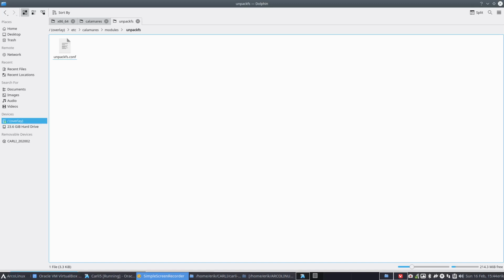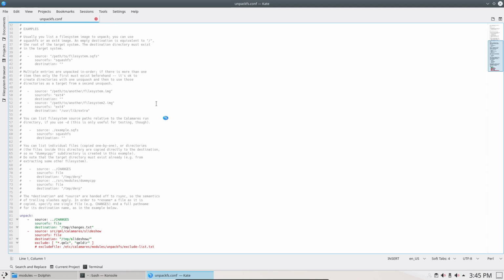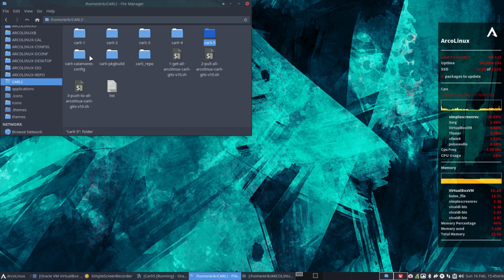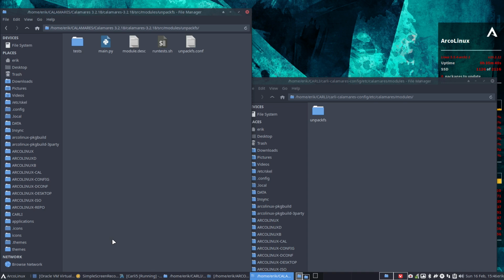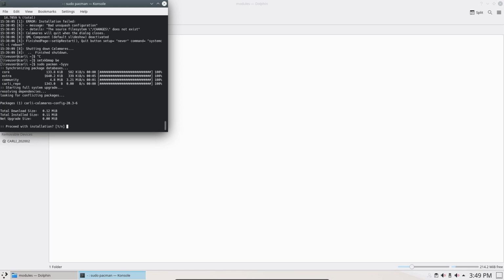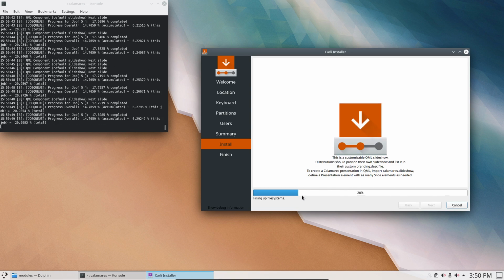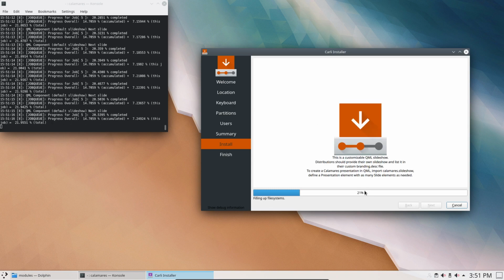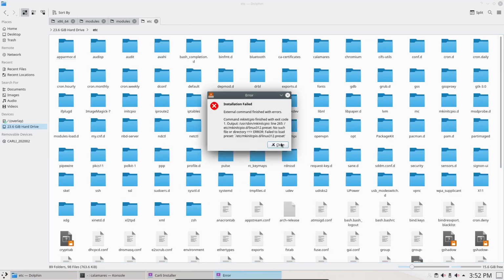ArcoLinux : 1350 fixing our carli-calamares-config - defining the next issue